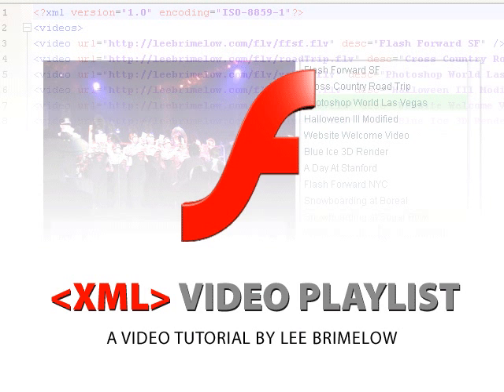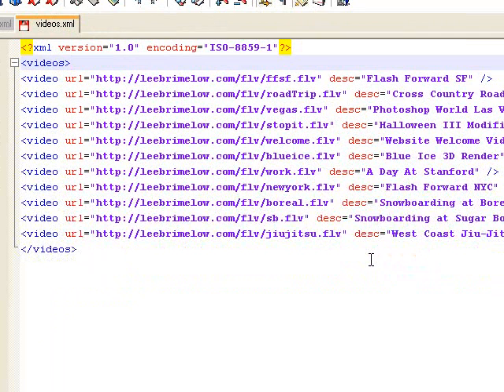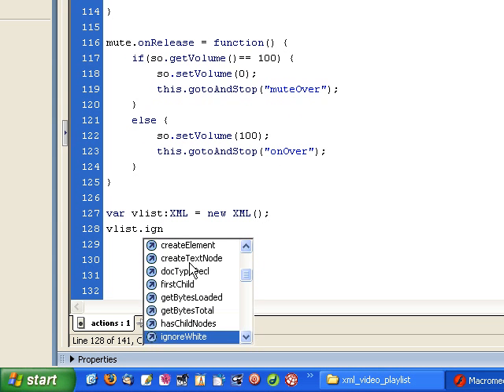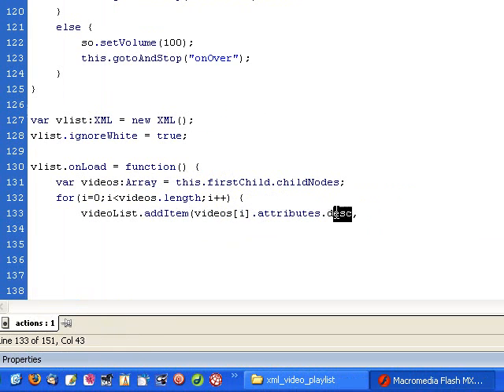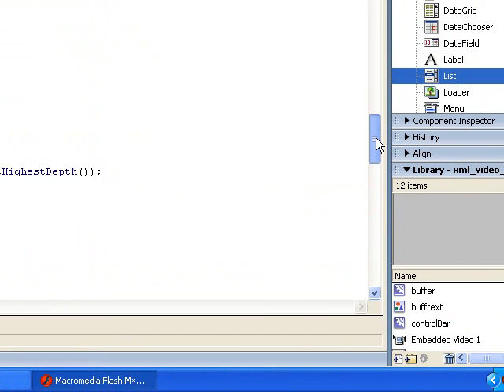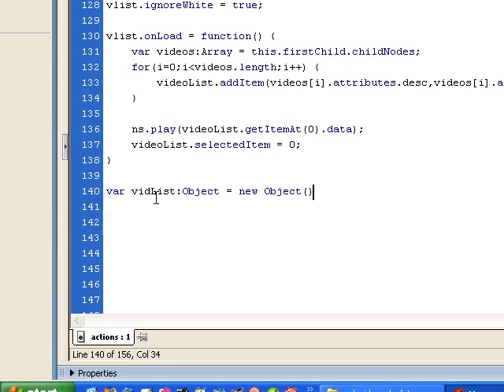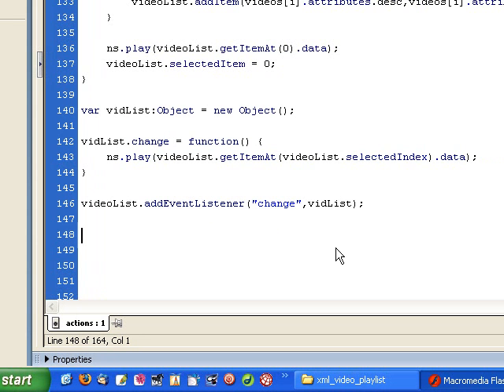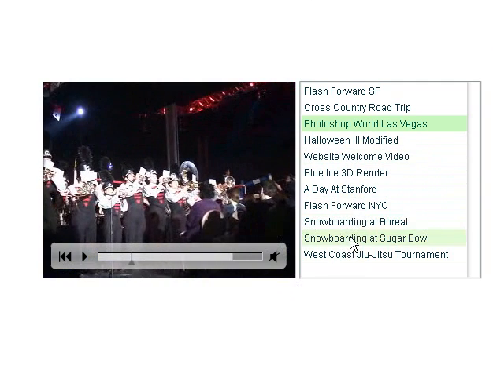XML Video Playlist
In this Flash Video Tutorial, Lee Brimelow explains how to create an XML-driven video playlist to your movie player.